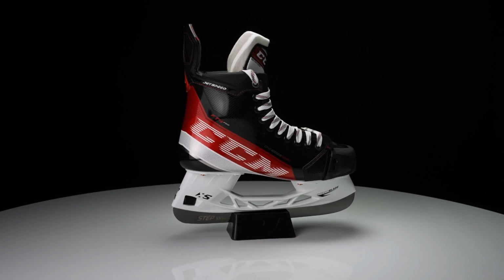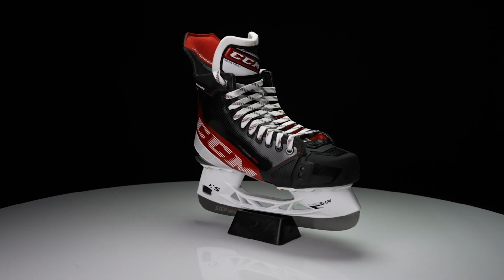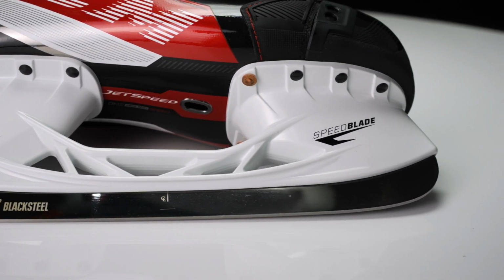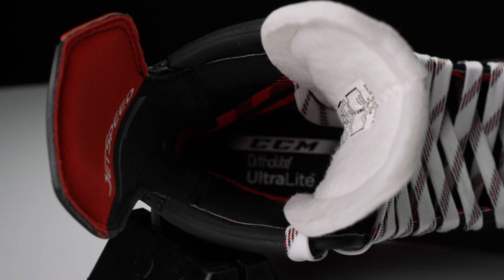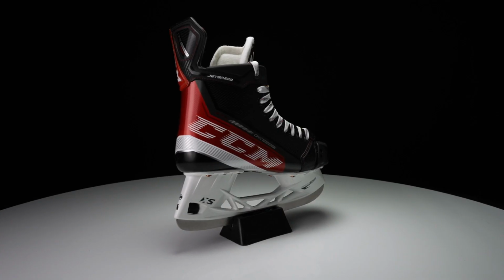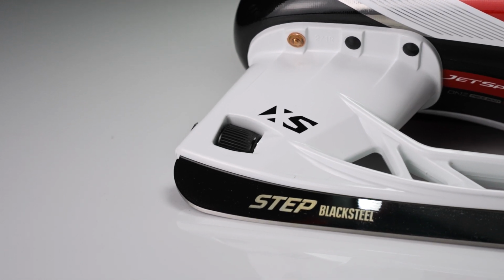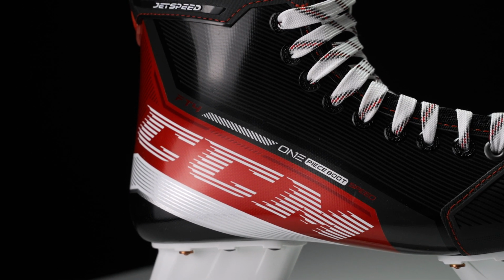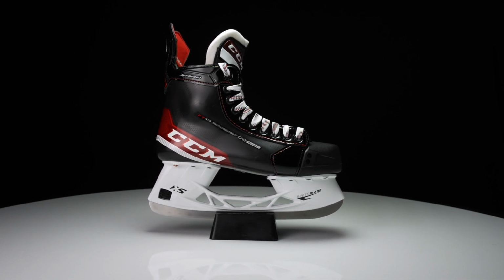CCM JetSpeed FT4 Pro Skate Line // Zoom Insight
Learn all about the 2021 CCM JetSpeed FT4 Pro Skate Line with Chase from IW and CCM's Product Manager, Trevor. They detail the new 3D Fit System and key upgrades on the FT4 Pro, FT4, FT485 and FT475 Hockey Skates!